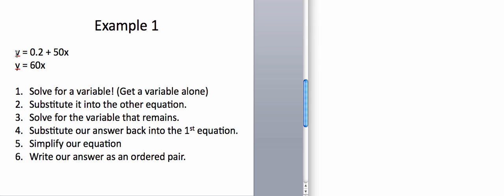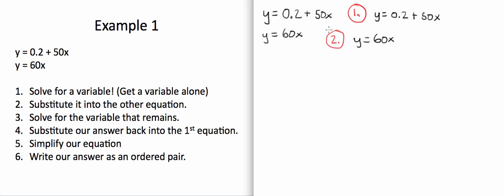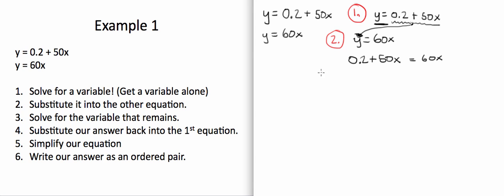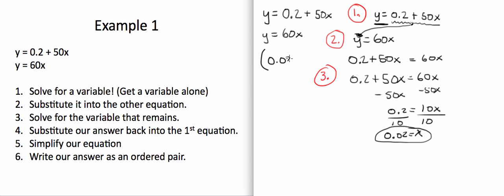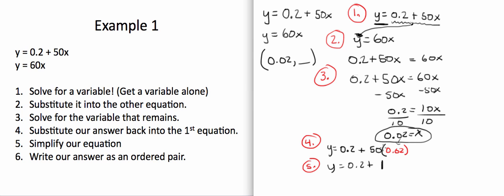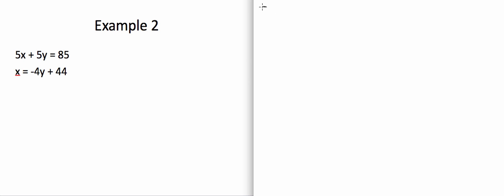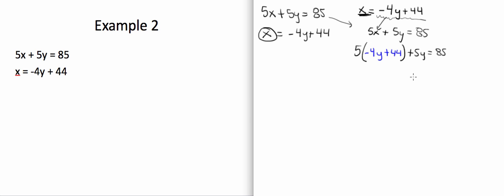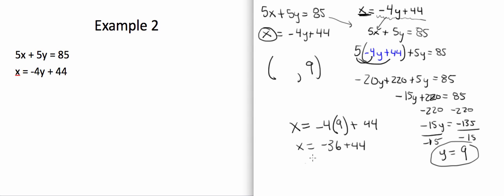Alg 1 5.2